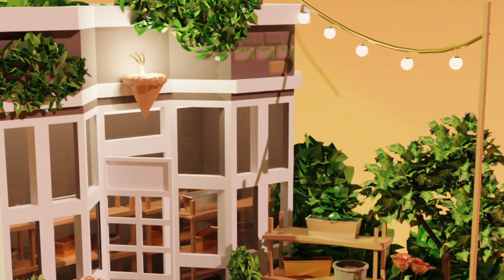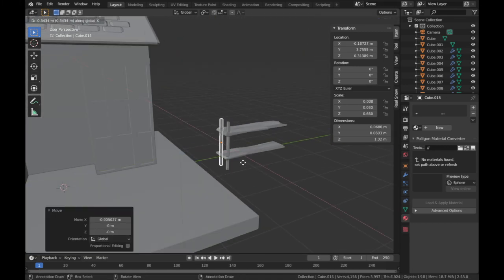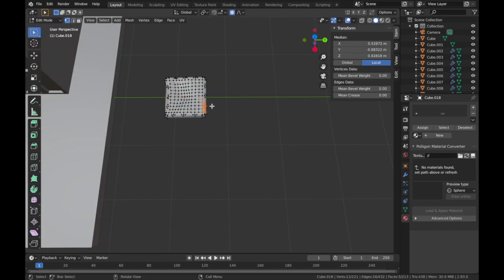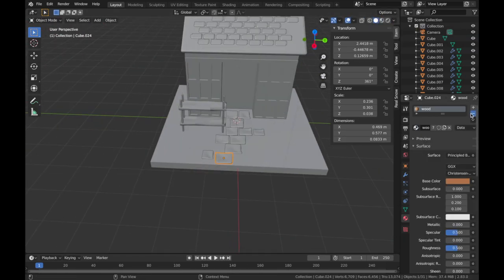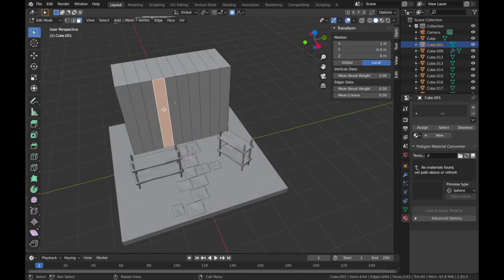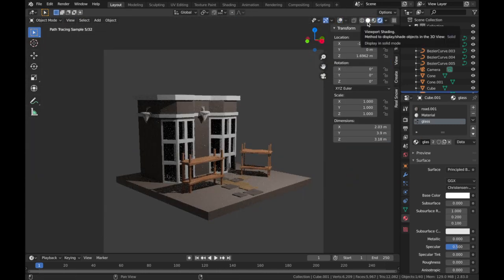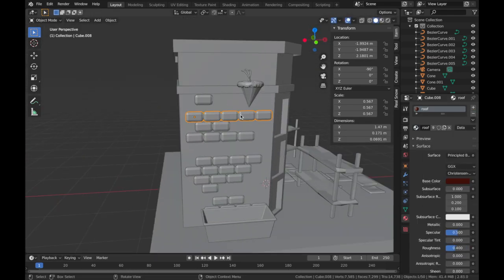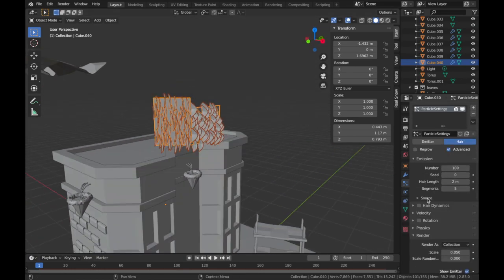Flower Shop in Blender 2.8 with Commentary PART 1 - Low Poly 3D Modelling Tutorial / Timelapse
Hey guys this is a two-part tutorial with Part 2 coming up on this Friday 2pm BST. I enjoy modelling plants in scenes - and that's why there's plenty in this one😂 I hope you enjoy this tutorial and let me know what you think!
Think Blender is too hard to learn for you? Click here and think again:
I have no prior design background, so hopefully my video can inspire you to learn Blender from scratch too :))